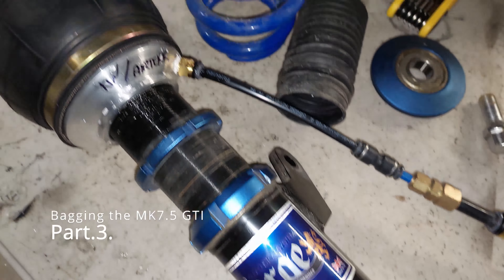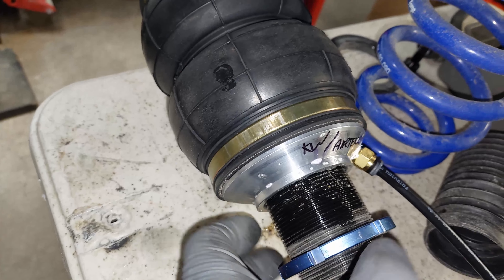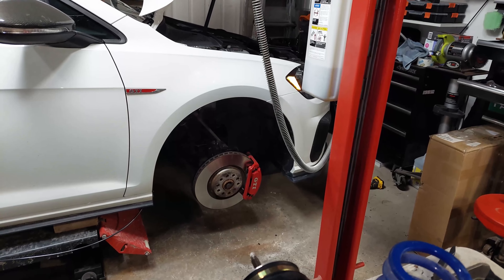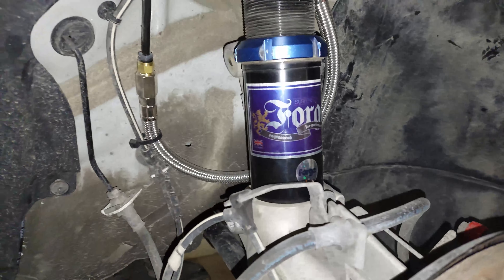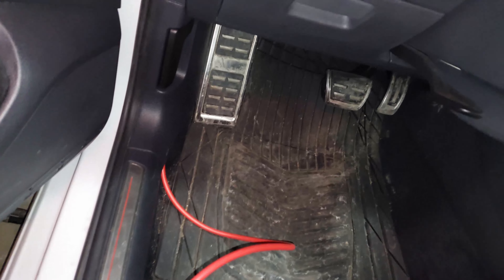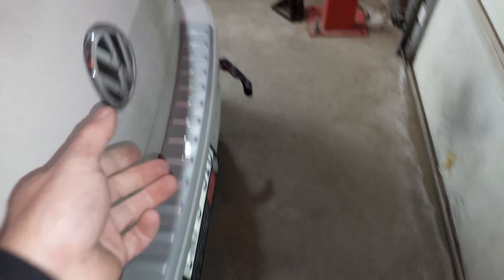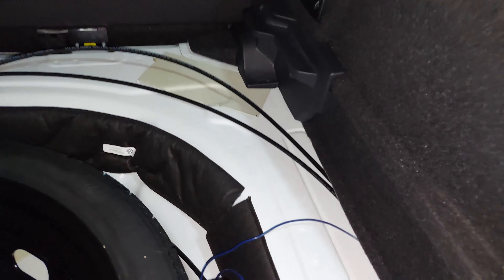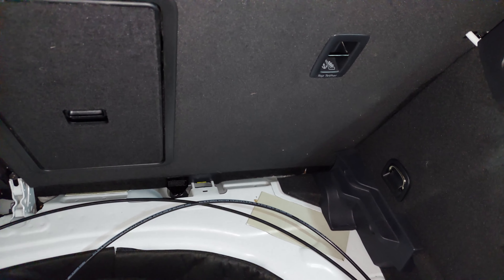Bagging our Golf MK7.5 GTI Part.3.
Part three of the series where we bag our MK7.5 GTI golf.